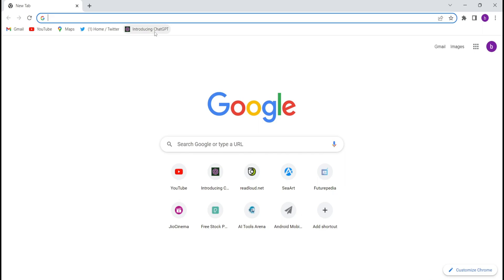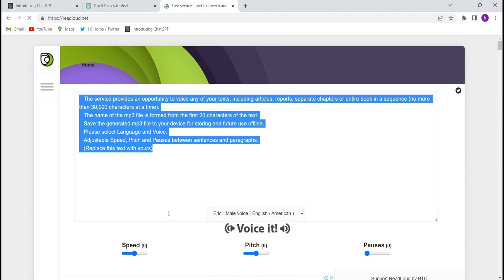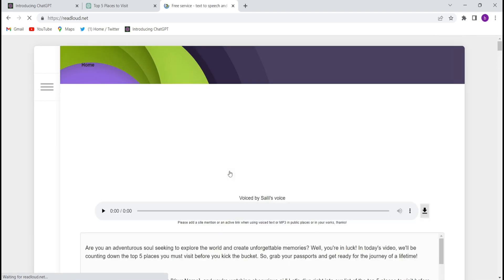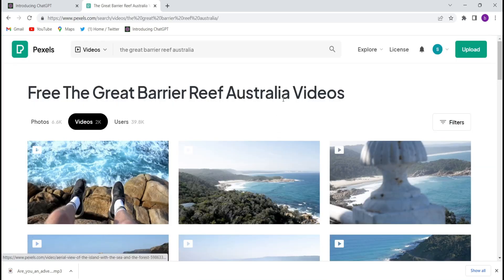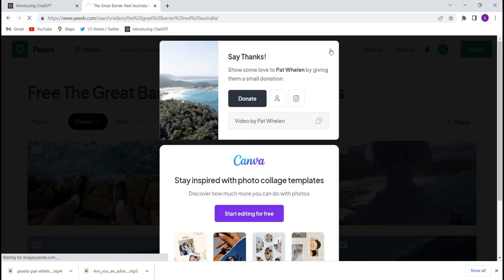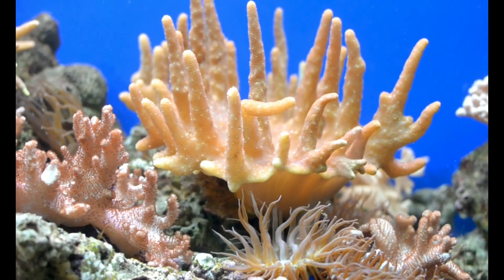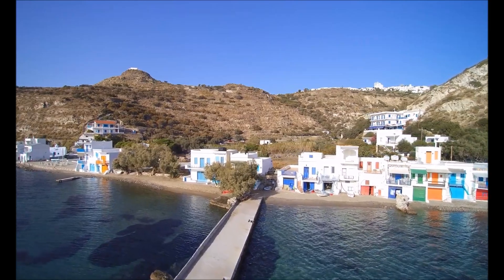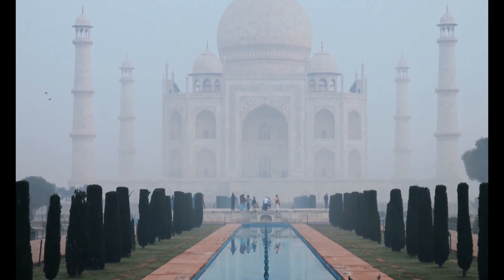Free AI Chat Gpt To Video Generator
Welcome to a groundbreaking journey into the world of AI-powered content creation! 🚀 In this captivating video, we introduce you to the perfect duo of creativity - ChatGPT, the remarkable free AI text generator, and a cutting-edge free Text-to-Video AI generator! 🎥🤖

🤖 ChatGPT: Unleashing Your Imagination
Meet ChatGPT, the state-of-the-art language model developed by OpenAI, powered by the advanced GPT-3.5 architecture. With ChatGPT, you can now effortlessly generate human-like text for any purpose - creative writing, brainstorming ideas, coding assistance, academic research, and more!

📝 Free AI Text-to-Video Generator: Giving Life to Your Words
Introducing the revolutionary free Text-to-Video AI generator that seamlessly complements ChatGPT. Turn the captivating narratives crafted by ChatGPT into stunning visual masterpieces! Watch your words come alive with engaging visuals, all done with the power of AI.

💡 How It Works: A Magical Collaboration
Learn about the magic behind this collaboration. We'll take you through the process of converting text into video using these two incredible AI tools. Witness how they work hand-in-hand to create content that will leave your audience spellbound!

🎨 Unleashing Creativity: Boundless Possibilities
Explore the endless possibilities of combining ChatGPT and the Text-to-Video AI generator. From storytelling and vlogging to marketing and educational content, discover how this dynamic duo can elevate your creative endeavors like never before!

🔧 Getting Started: Accessing the Free AI Generators
Discover how to access both ChatGPT and the free Text-to-Video AI generator. We'll provide step-by-step guidance so that you can harness the full potential of these game-changing tools.

🚀 Embrace the Future of Content Creation
Join us on this exciting journey as we venture into the future of AI-generated content. Say goodbye to limitations and welcome a new era of boundless creativity, all at your fingertips!

Like this video if you're thrilled to dive into the world of AI-generated videos, and share it with your friends and fellow creators to spread the word about this remarkable combination of AI tools!

📢 We'd love to hear your thoughts and experiences with ChatGPT and the Text-to-Video AI generator in the comments below. Also, feel free to suggest any other AI topics you'd like us to explore in future videos. 😊🎬@ObscuriousAI